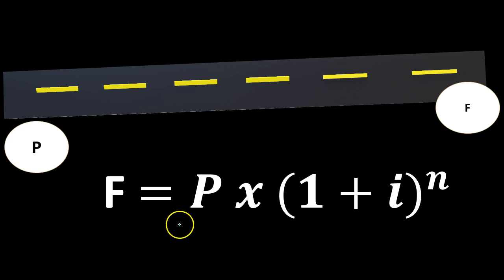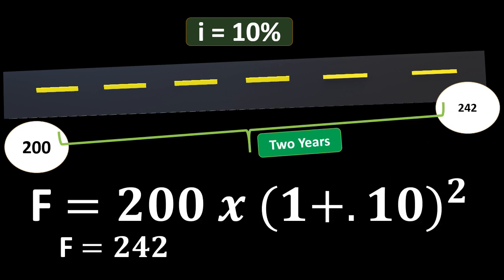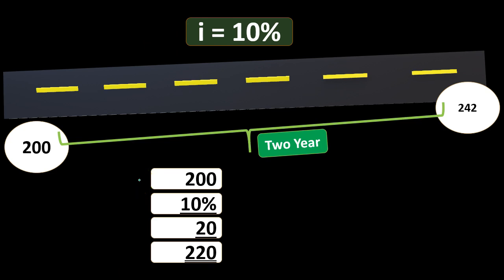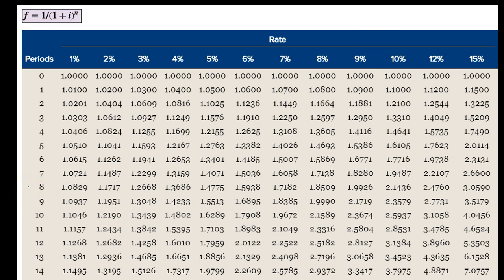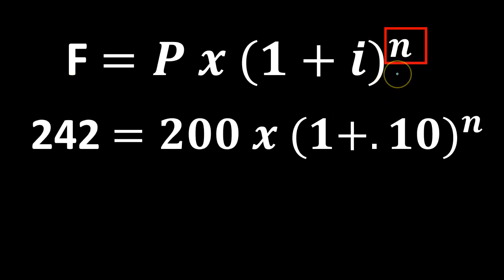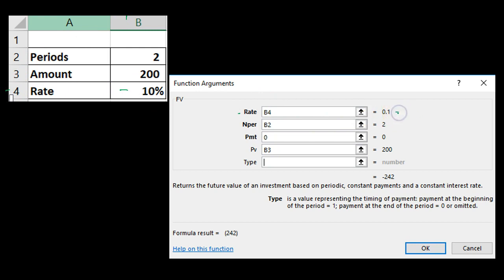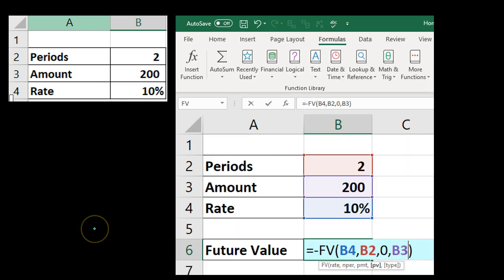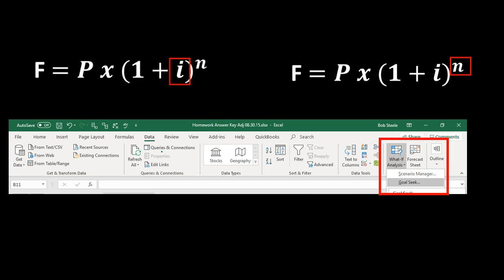Future Value - Time Value of Money & Capital Budgeting